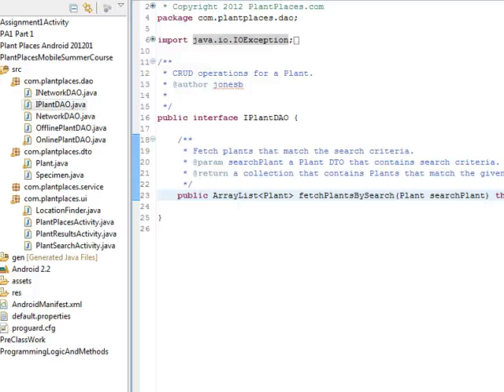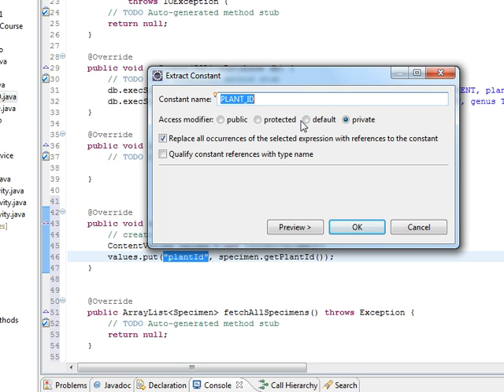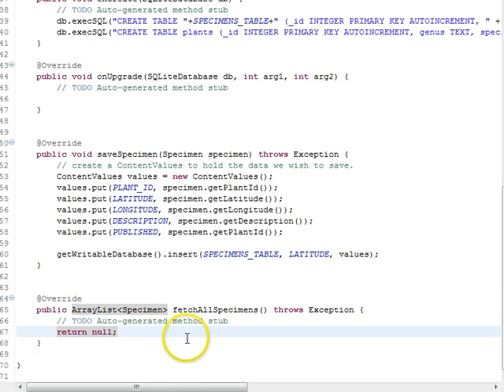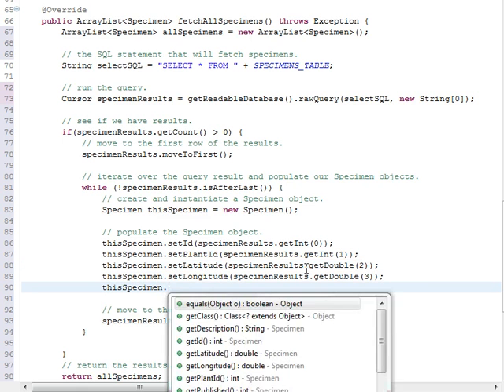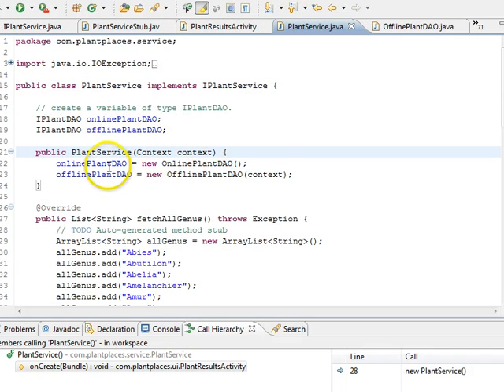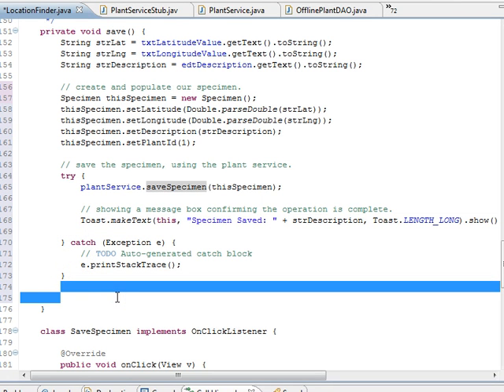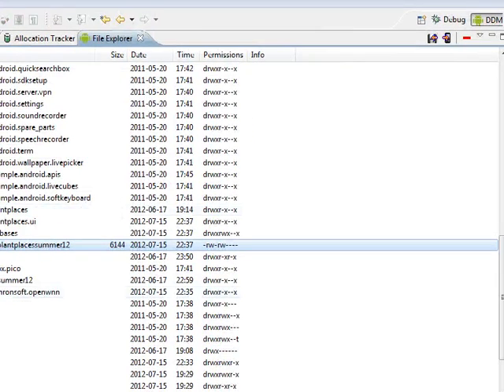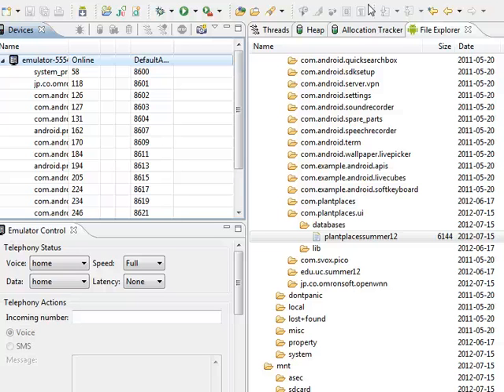Mobile Programming Part 17: SQLLite, Part 2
Using SQLite on an Android application.  In this example, saves data to the phone from PlantPlaces.com.   Users can save plants by genus, species, cultivar, and common name.  Recorded June 2012 for Programming Mobile Devices at the University of Cincinnati, College of Education, Criminal Justice, Human Services, Department of Information Technology